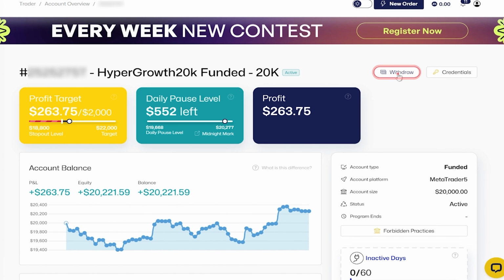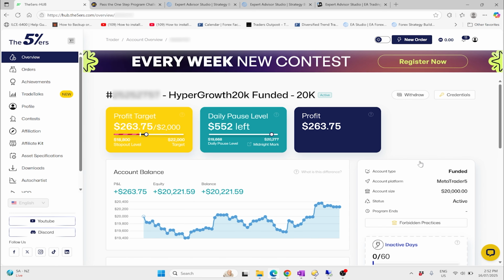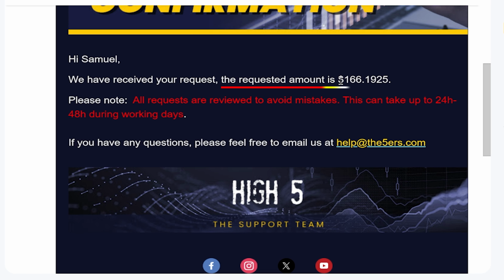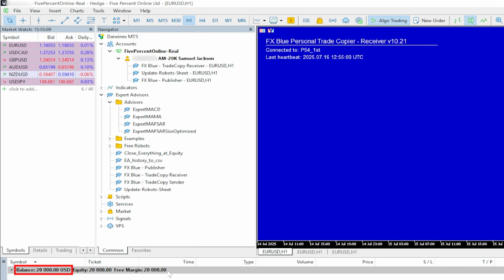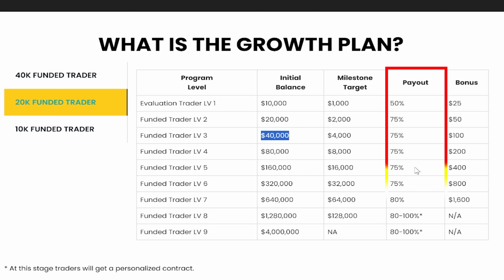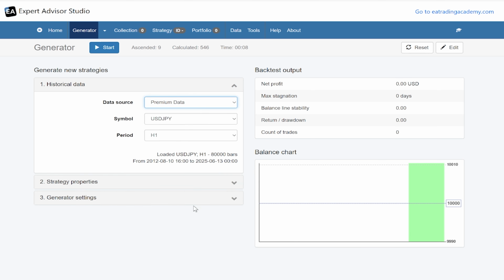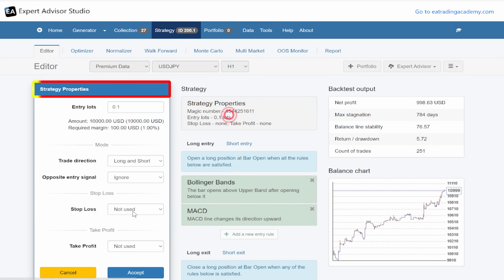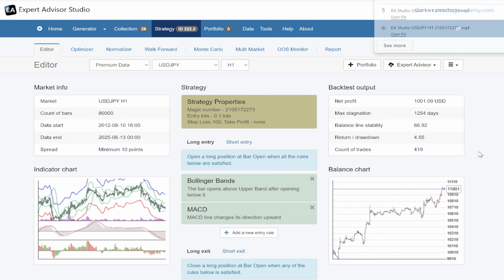Prop Firm PayOut: Proof we Can use EAs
👉 Get my USDJPY EAs that I use on my funded account for free

In this video, you will see:
✔️ How I withdraw my profit from my live funded 5ers account
✔️ I used my own robots created with EA Studio
✔️ Why I won't be withdrawing again for a while